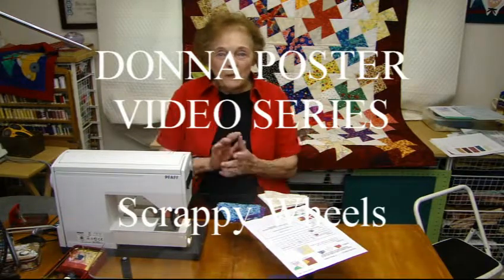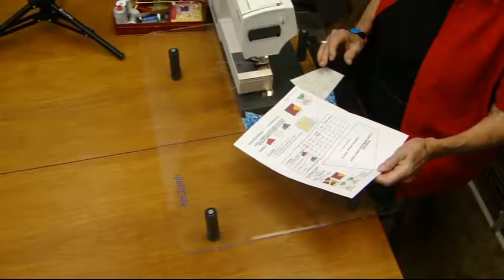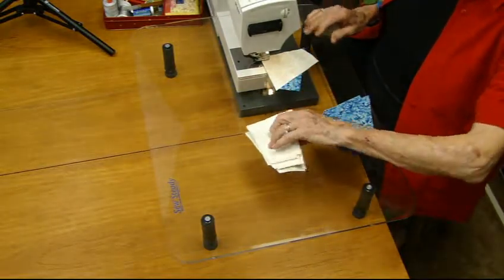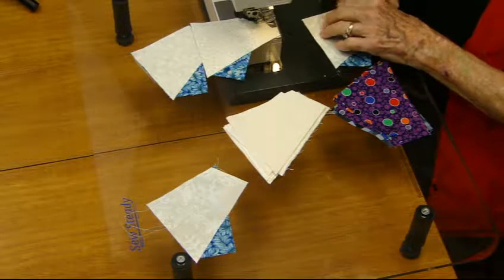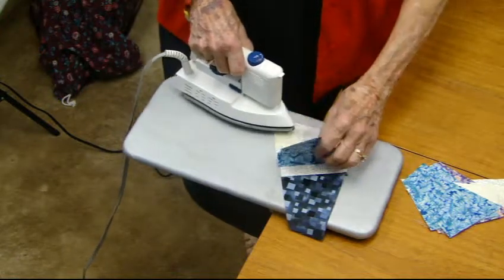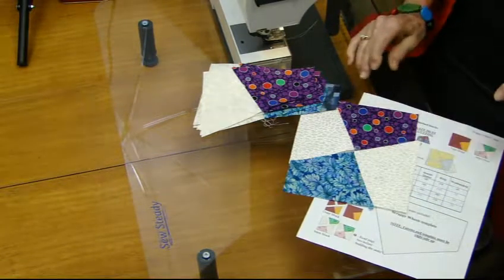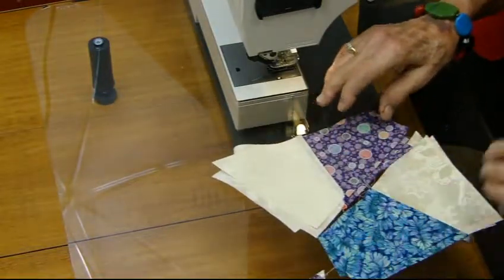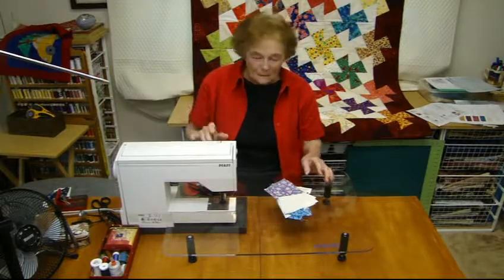Scrappy Wheels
Donna shows how to construct the Scrappy Wheels  design as a way to  and organize your project.